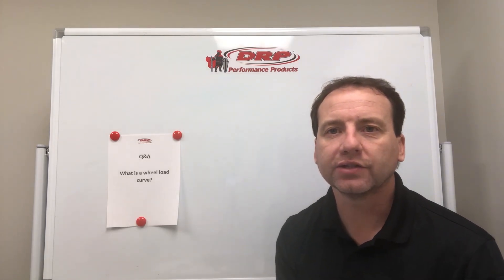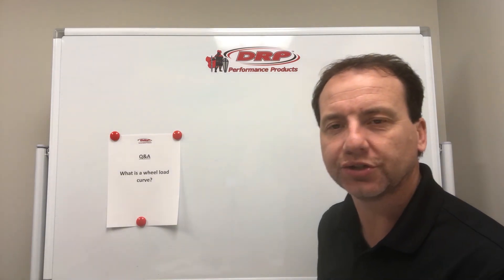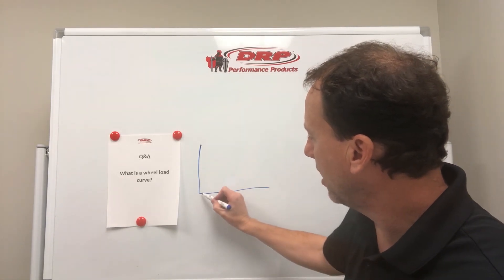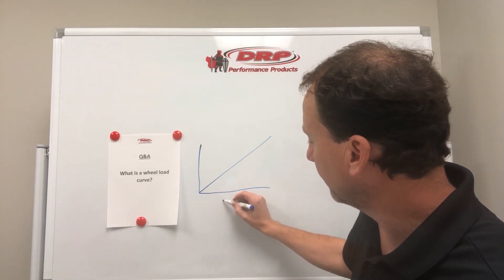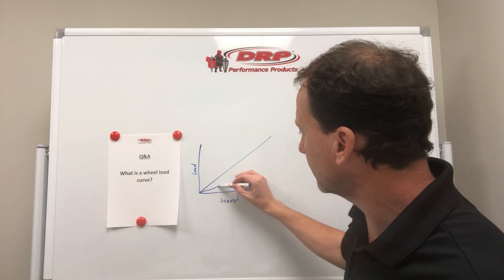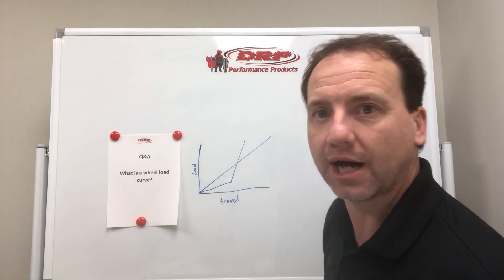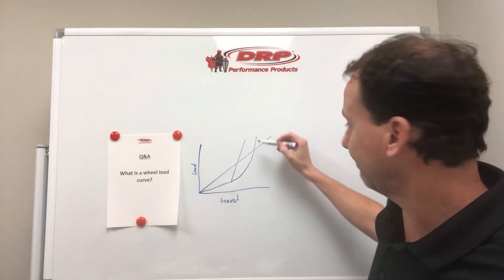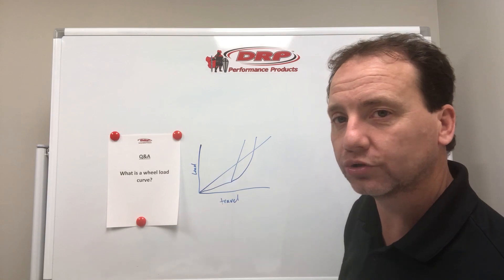What is Wheel Load Curve?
Please enjoy this quick Q&A with Lynnie!